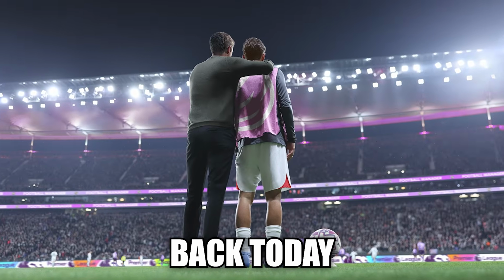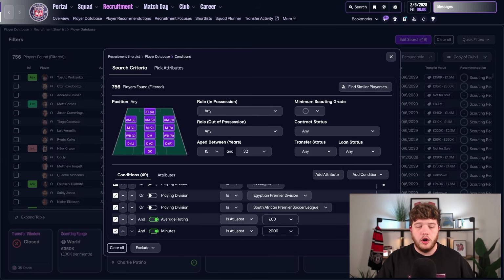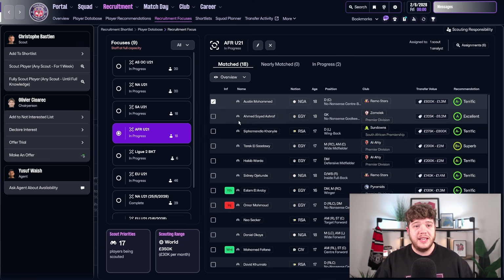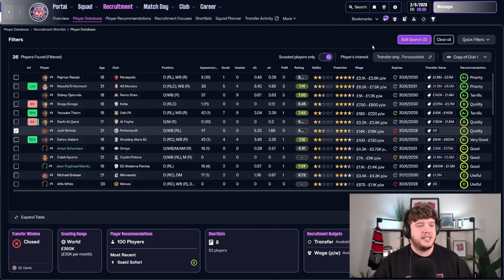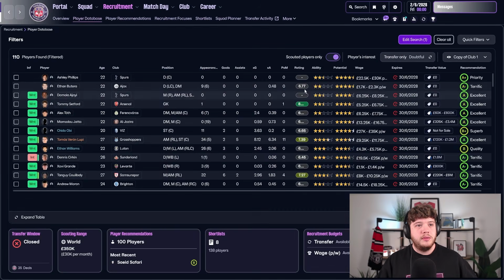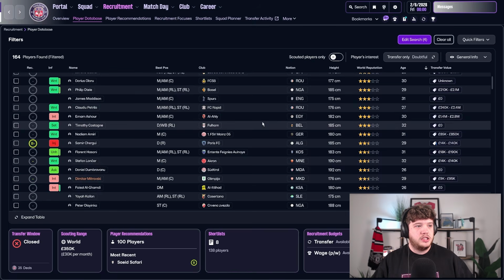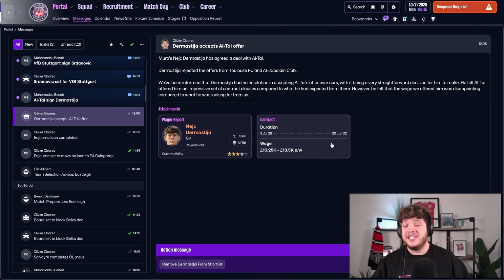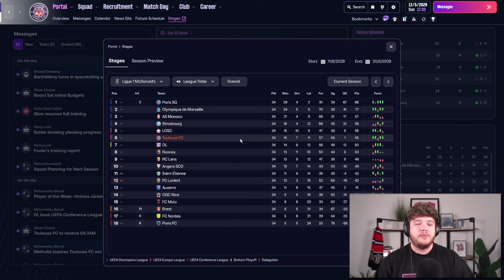The BEST Way To Find Bargains & Free Agents in FM26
The BEST scouting tips in FM26 to find elite free agents and bargain signings using smart Moneyball methods.

Learn EXACTLY how to scout and sign the best FREE AGENTS and bargain gems in FM26 using proven Moneyball techniques. We cover star filters, analyst shortcuts, attribute patterns, trial tricks, hidden gems, and smart scouting lists so you can dominate transfers on any budget!